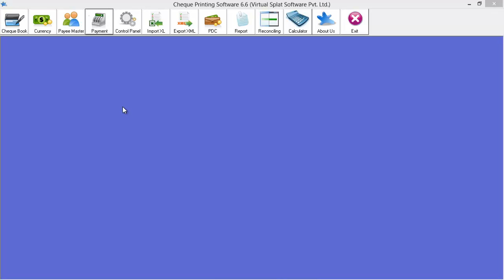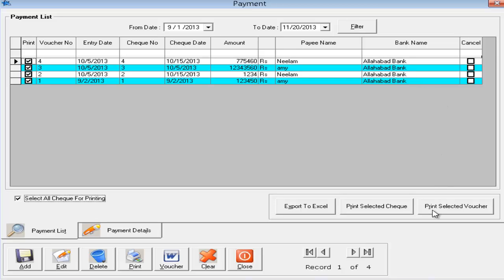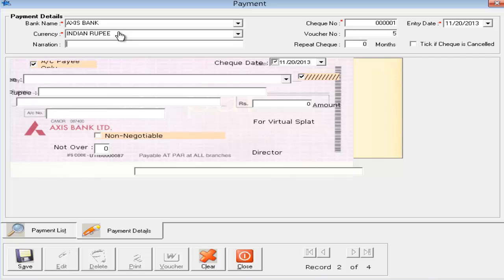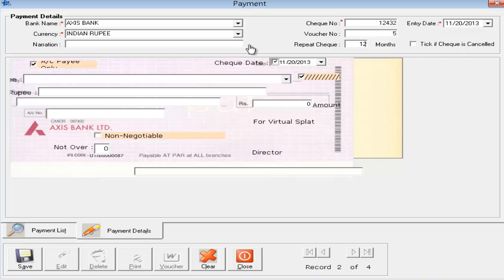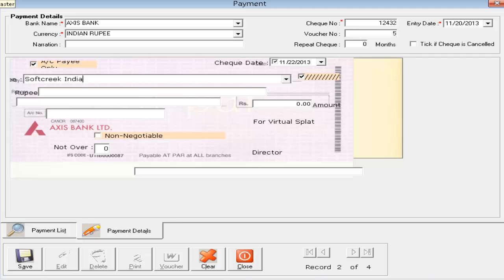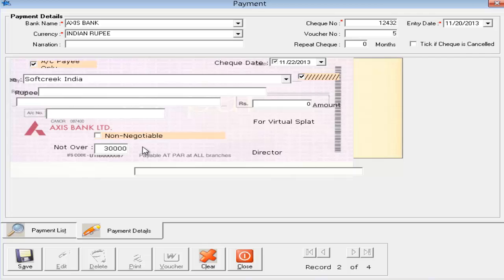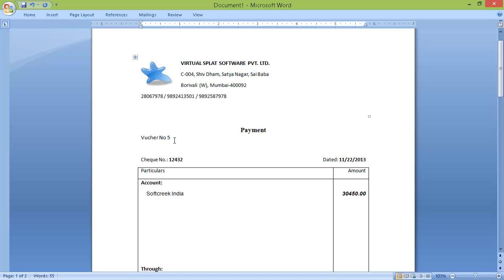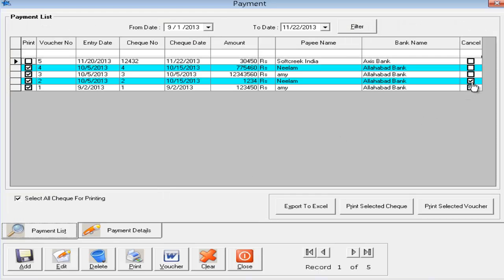Making Payment in Cheque Printing Software 6.6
This video will guide you on How to make payment entry in Cheque Printing Software 6.6

For printing the cheque, you first make entry by going to option Payment option in the software. Click on 'Payment Details' tab and then click on 'Add' button.

Select your bank and currency and payee name from the drop down. Write the amount in amount box and the cheque printing software will automatically print amount in words for you.

After filling all the details, click on save button. The payment transaction will appear in Payment List. You can select multiple payment transaction from the list and print them. Thus, our software supports bulk printing.